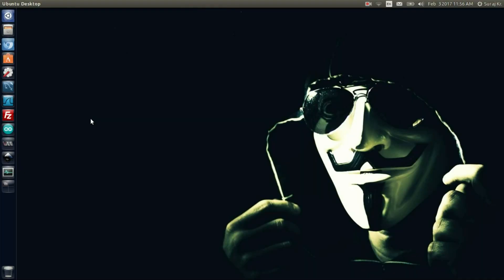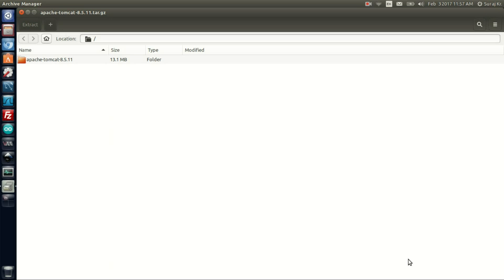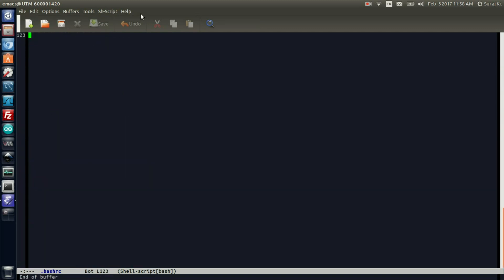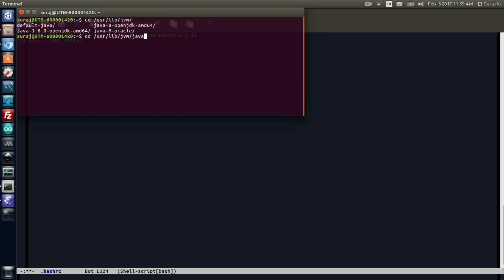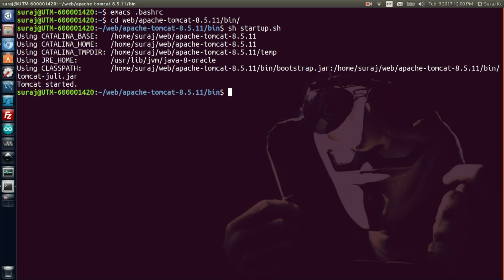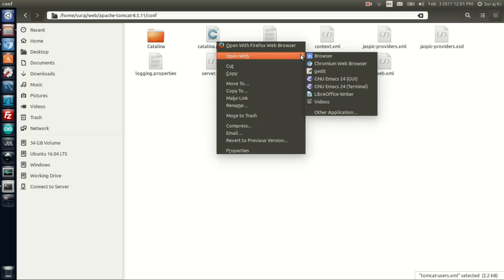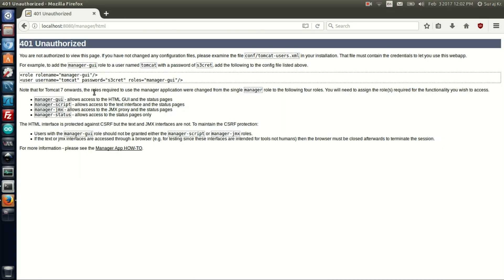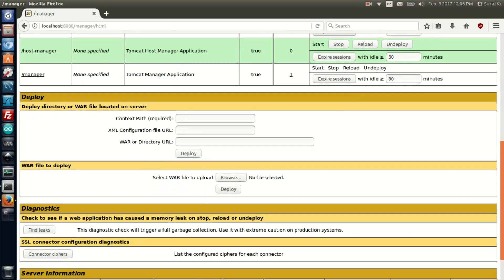How To Install And Configure Apache Tomcat Server In Ubuntu Linux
Installing and Configuring Apache Tomcat  Server in Ubuntu 16.04